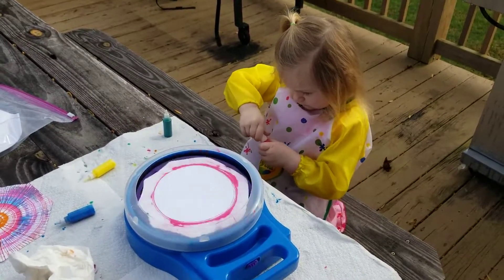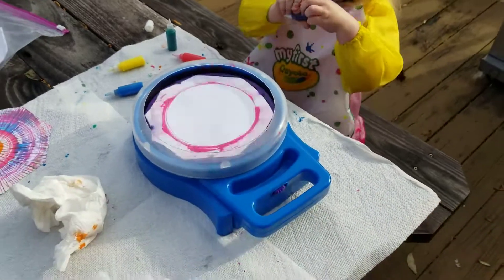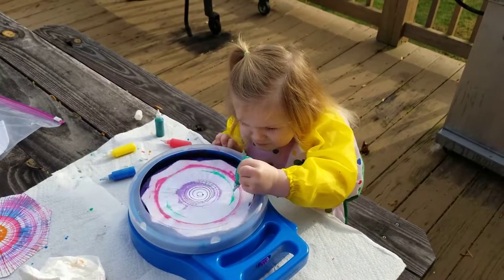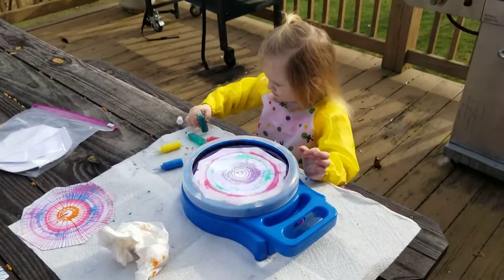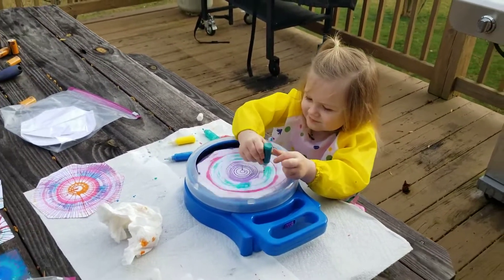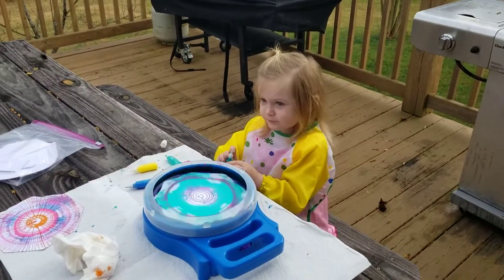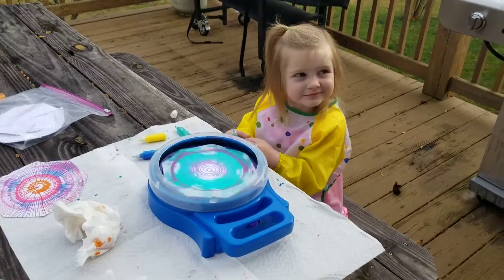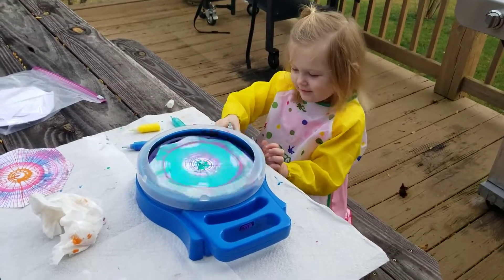Motorized Spin Art by Lakeshore Learning